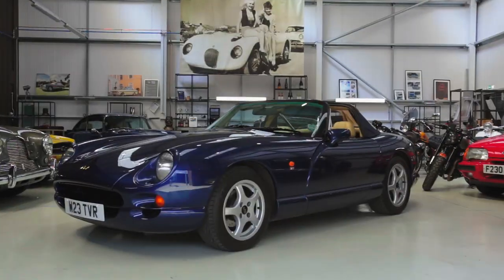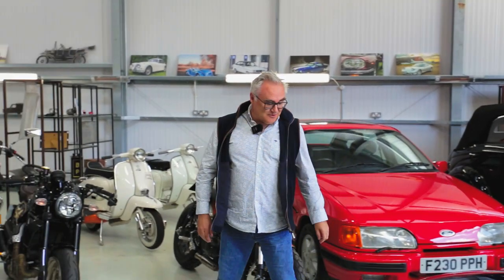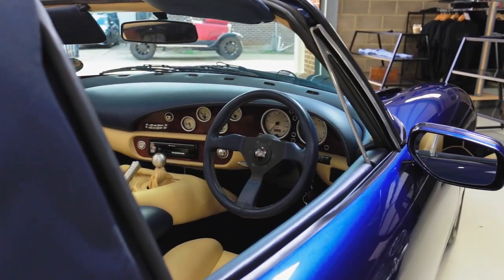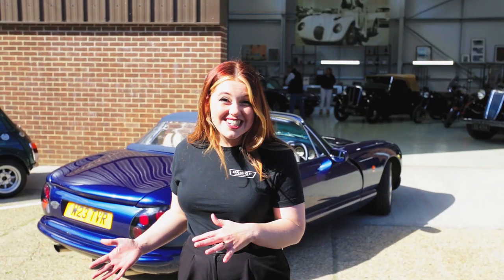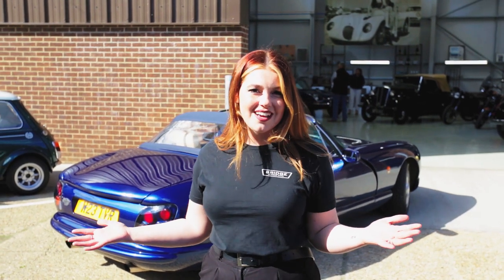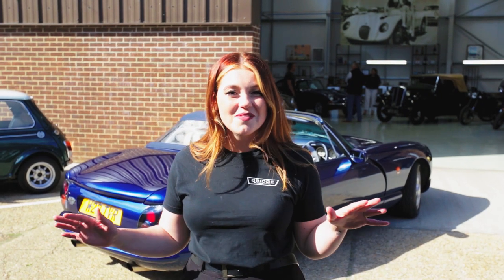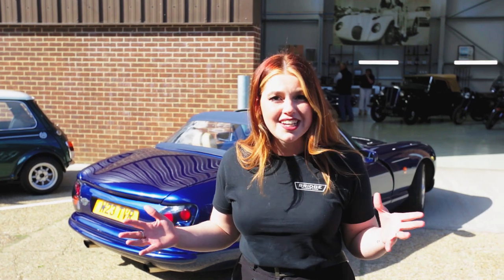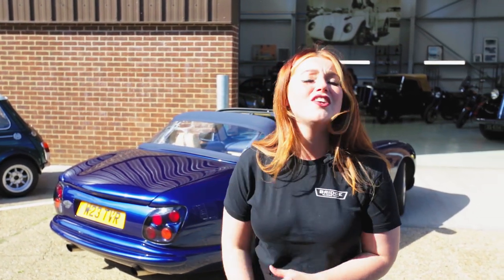TVR Winner Reunited with an Old Friend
After two decades apart...this is the moment Nick Friar reunites with an old friend.

Nick recently visited the Bridge Classic Cars workshop to collect his TVR Chimaera that he won with just a single ticket.

When Nick's ticket number, 1569 was randomly selected, he got himself a new car for just £7.50!

Could you be our next winner?

18+. Ts and Cs apply.